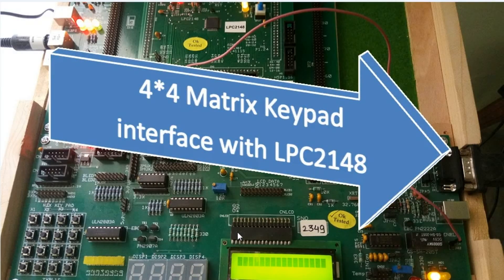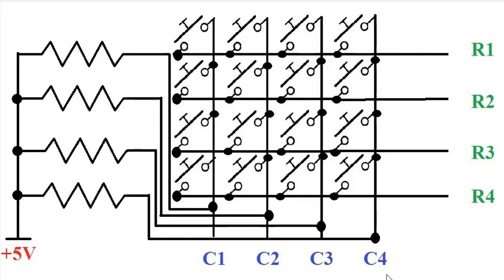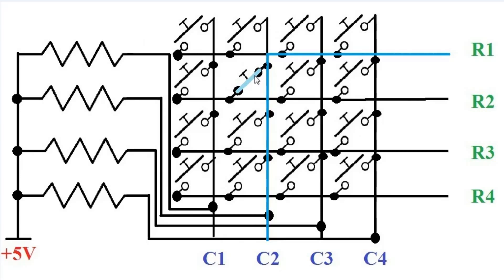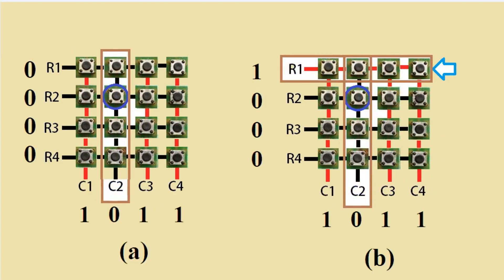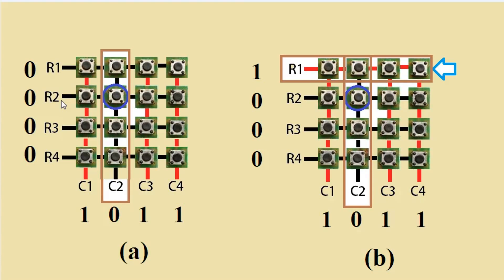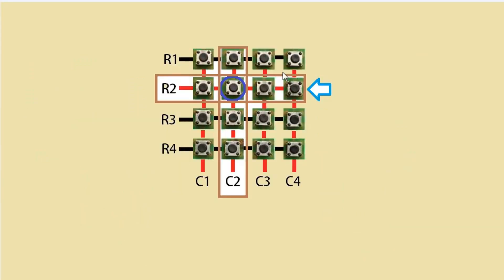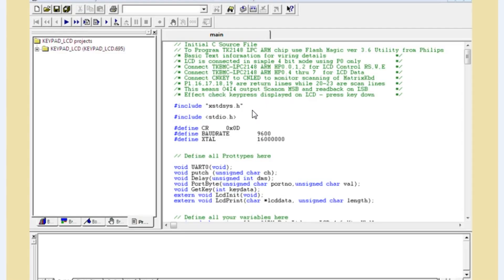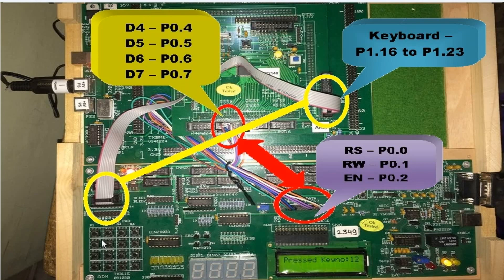02 Interfacing 4x4 matrix keypad with LPC2148 microcontroller